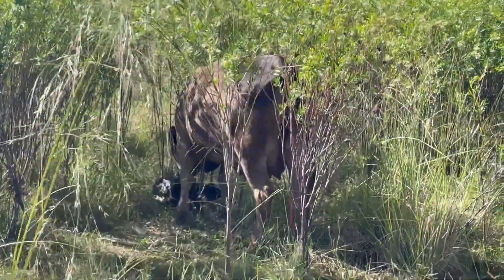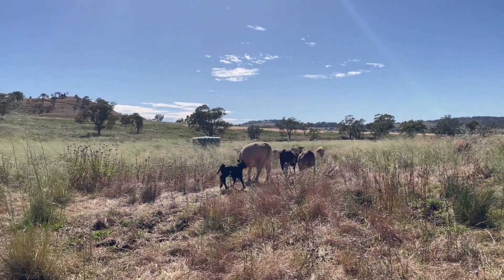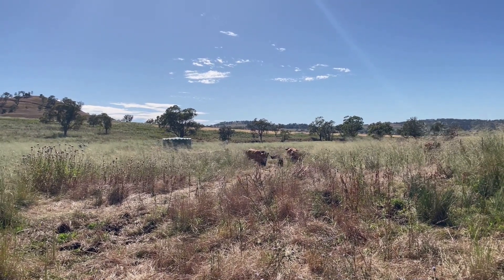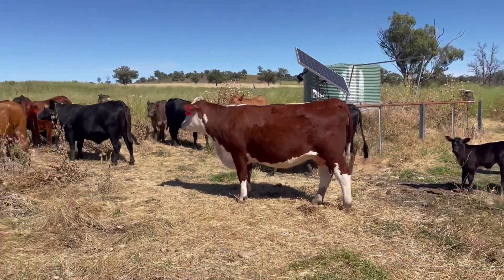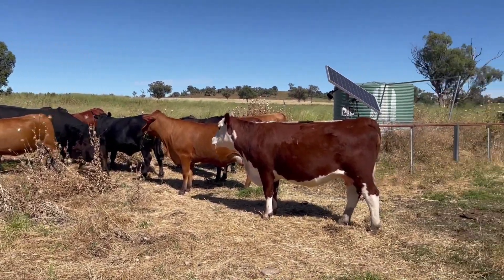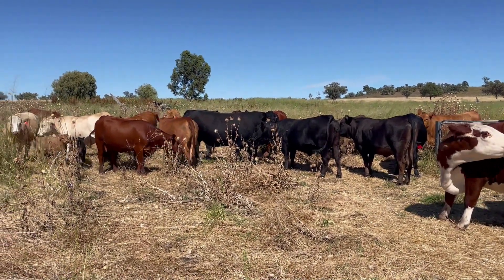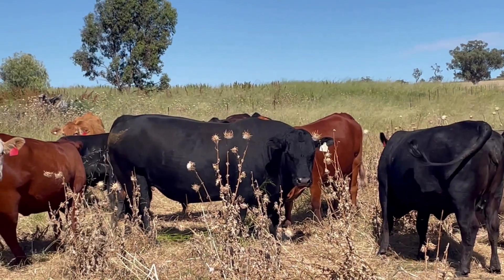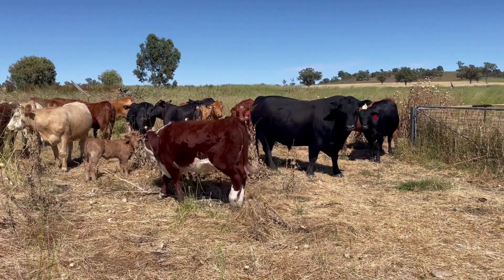I Want Your Advice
I want your advice!! How do you manage cell grazing at calving?